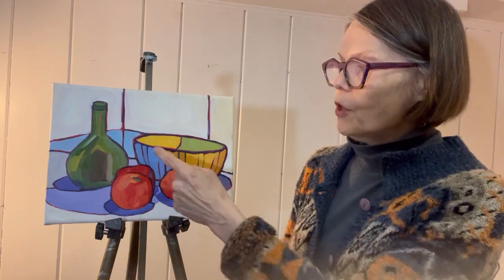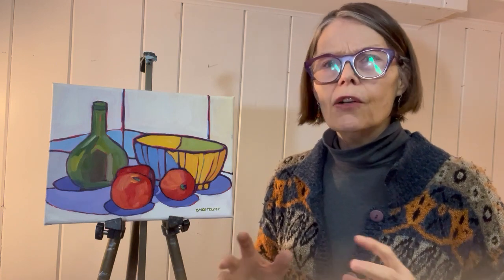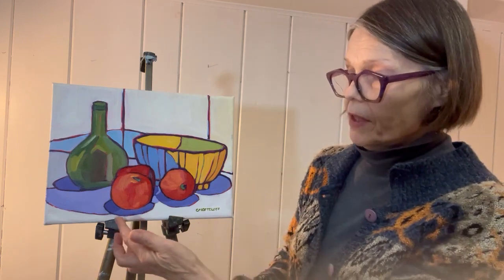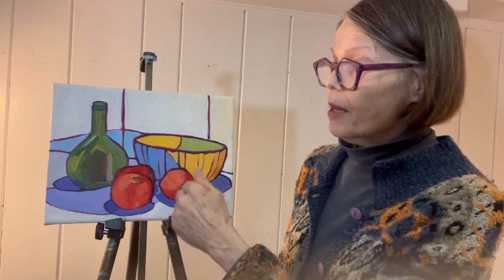"Symbolic Lines" Oil Painting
Hello fellow art lovers!
This video clip provides a little bit of the backstory to the creation of this painting titled "Symbolic Lines".  It was a fun painting to create and if you would enjoy hearing a little more about it's inspiration please watch.

If you like these videos please pass them on to friends and fellow art lovers.

OR
catch my work on Instagram - that's  probably the best venue for the latest pieces.   You can find me @martzloff.c  on there.

Thank you, Catherine